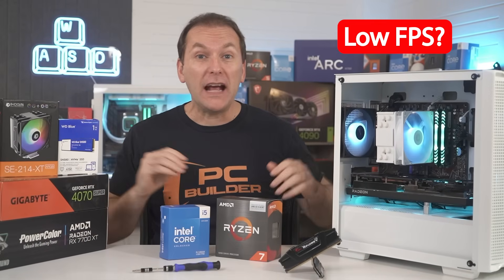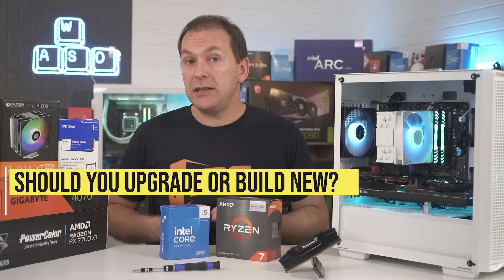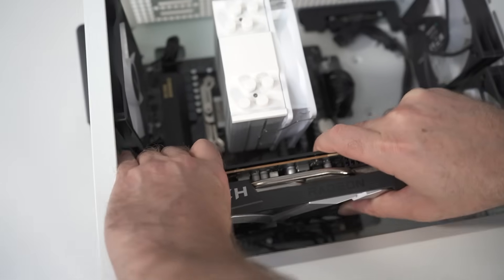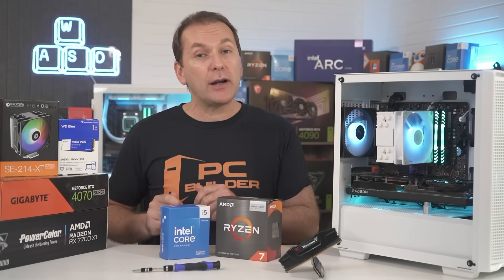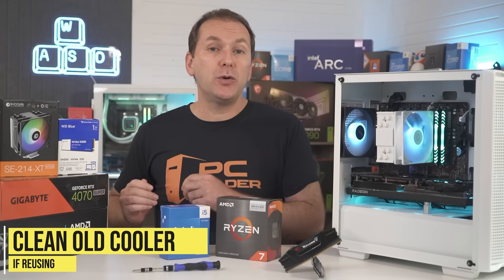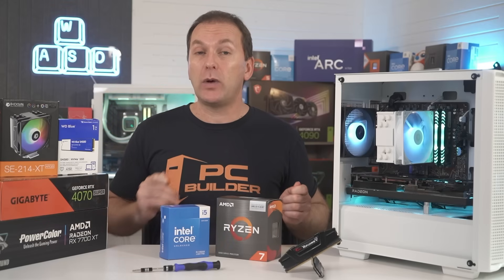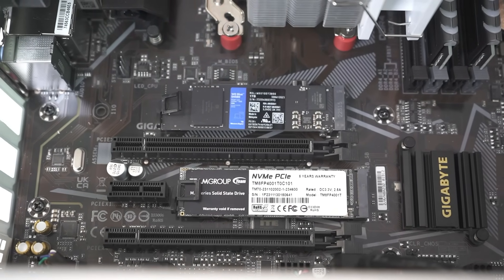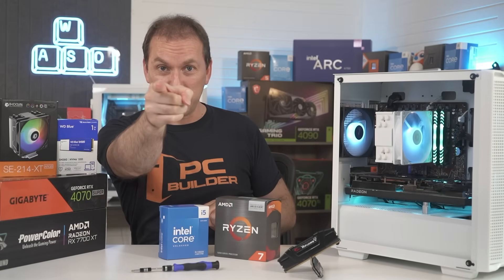How To Upgrade Your PC | How to Upgrade GPU, CPU, RAM, SSD & More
How to Upgrade Your PC 2024 Guide. How to upgrade CPU, how to upgrade graphics card, how to upgrade RAM & more! 🔻Click More For Links🔻

In this How to Upgrade PC 2025 Guide, we cover how to decide whether to upgrade your PC, buy a new PC, or do a new PC Build 2025. We cover what PC upgrades are worth it, and we review how to upgrade RAM on PC, how to upgrade CPU, how to upgrade GPU, how to install SSD, how to upgrade power supply for PC and more. All you may need is a clean reinstall of windows rather than an upgrade. But if your PC is not performing well we'll show you how to upgrade your PC in 2025. We cover both AMD Ryzen and Intel CPU upgrades and give step by step instructions on how to upgrade an old PC to make it run like a champ including how to install graphics card in pc. Whether you are looking for a PC upgrade for gaming or a processor upgrade for creator work, we have you covered.

M.2 Standoff Kit

Ryzen 5700X3D
Ryzen 5800X3D

13600K / KF
14600K / KF

▶️▶️ Graphics Cards
*NVIDIA RTX 4000 GPU*
RTX 4090
RTX 4080 Super
RTX 4070 Ti Super
RTX 4070 Ti
RTX 4070 Super
RTX 4070
RTX 4060 Ti 16GB
RTX 4060

RX 7900 XTX
RX 7900 XT
RX 7900 GRE
RX 7800 XT
RX 7700 XT
RX 7600 XT
RX 7600

RTX 3060 12GB
RTX 3050 8GB

RX 6800 & XT
RX 6700/6750 XT
RX 6600/6650 XT
RX 6600

▶️▶️NVME SSD Upgrade
▶️Budget
SP A60
Team MP33
▶️Pro-Sumer
Samsung 980 Pro
WD SN850X

▶️▶️RAM Upgrade
▶️All DDR4 3200 CL16 Kits
🏬Amazon (Check CL Ratings)

▶️DDR5 6000 CL30 Kits
🏬Amazon (CHECK CAS Latency!)

0:00 How To Upgrade PC 2024
0:36 Cheap Windows!
1:11 Upgrade vs Windows Reset
2:32 Upgrade Old PC or New PC Build / Buy?
3:31 Prebuilt PC Upgrade Issues
4:09 How to Upgrade Graphics Card / Upgrade GPU
5:08 GPU Upgrade Step-By-Step
6:29 New Graphics Card Install
7:49 How To Upgrade CPU
9:10 CPU Cooler Upgrade / Removal
9:36 CPU Upgrade Step-By-Step
11:30 How to Upgrade RAM - Considerations
12:06 RAM Upgrade Step-By-Step
13:02 RAM Upgrade on OEM Prebuilt PCs
13:43 Upgrade SSD - Considerations
14:32 M.2 SSD Upgrade Step-By-Step
15:42 Sata HDD / SSD Upgrade Step-By-Step
16:10 Formatting New Drive
16:42 How to upgrade power supply
17:12 PSU Upgrade Step-By-Step
17:39 How To Set Up PC Guide